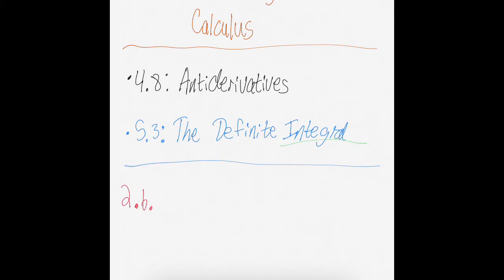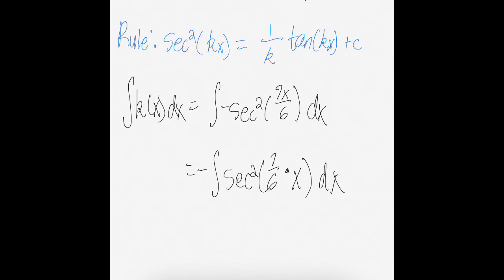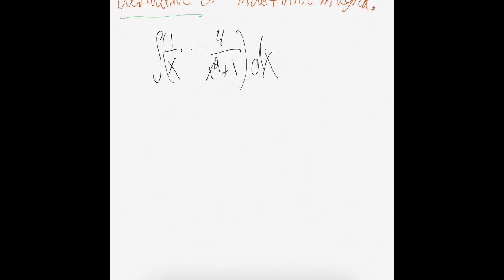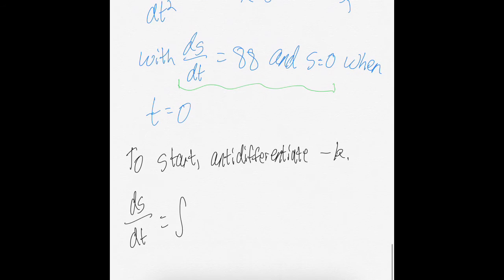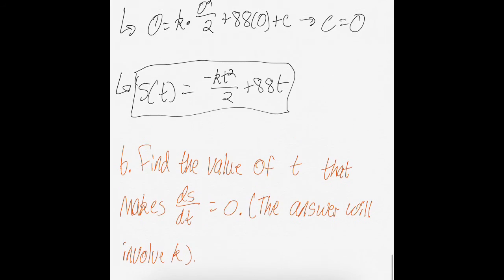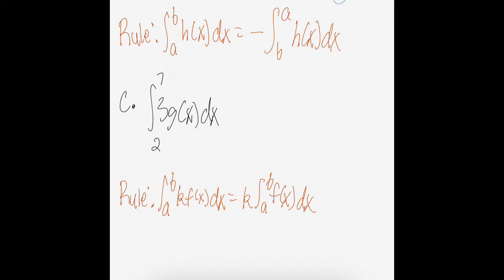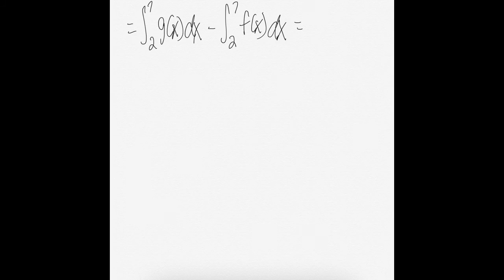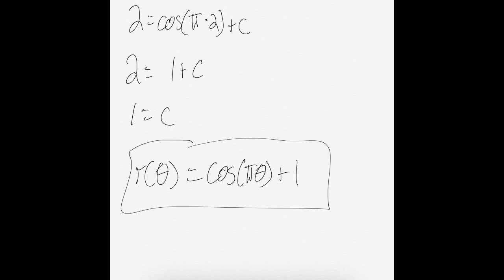M141SU20 Episode 16: Antiderivatives: An Integral Part of Calculus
4.8: Antiderivatives and 5.3: The Definite Integral